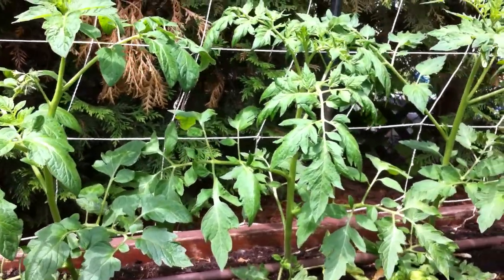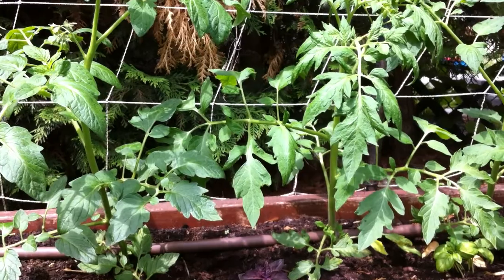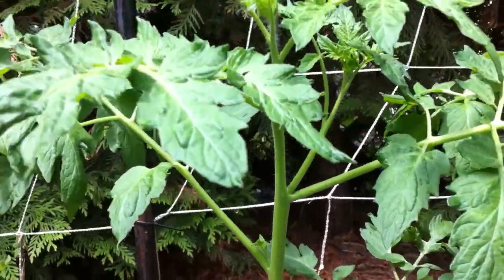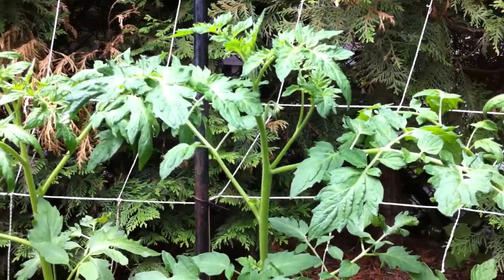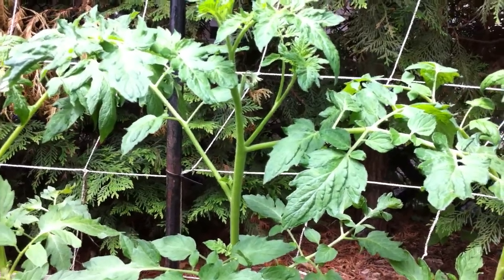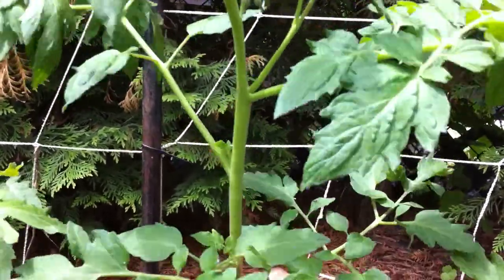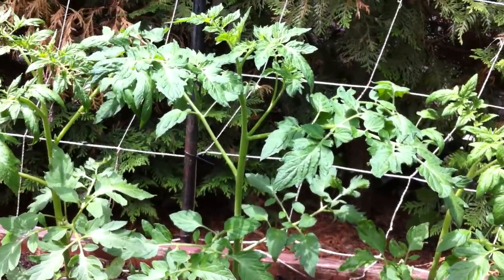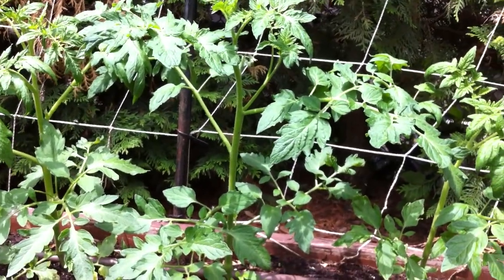Tomato pruning, removing suckers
How to care for your tomato plants. Removing suckers from indeterminate varieties to keep them orderly in your backyard vegetable garden.